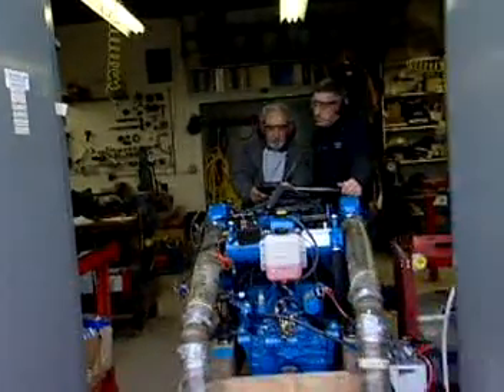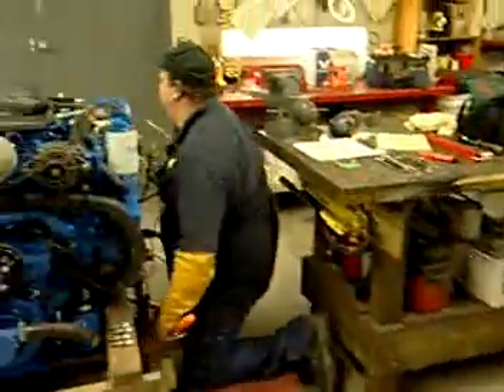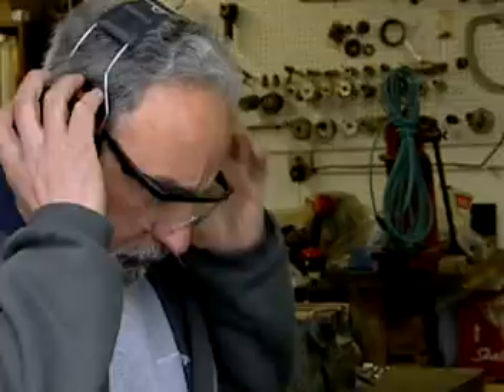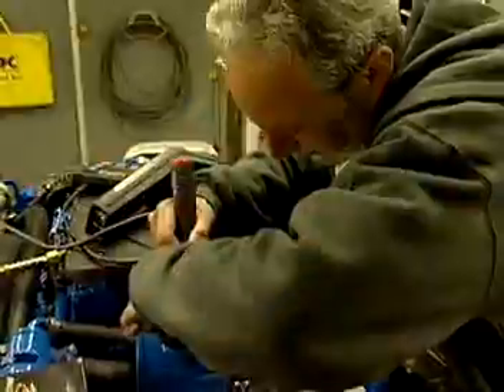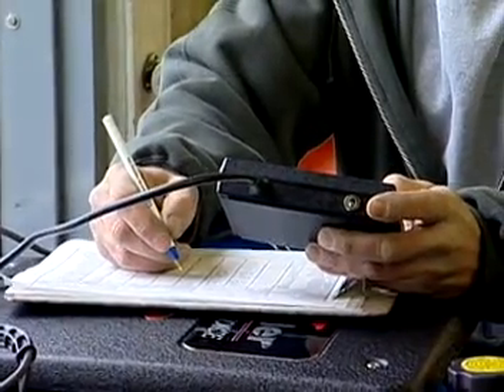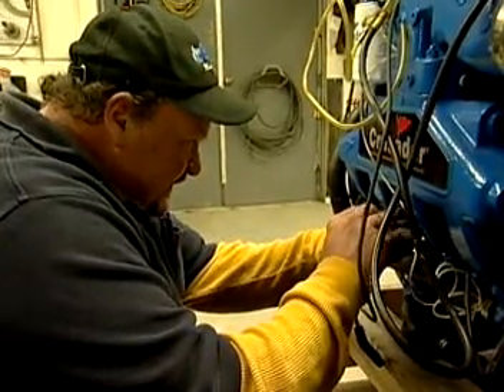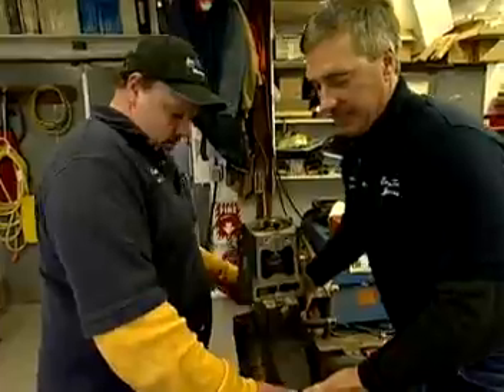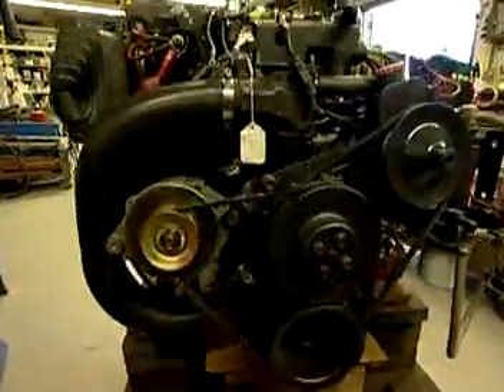Motorboat Mechanics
Repairs and adjusts electrical and mechanical equipment of gasoline- or diesel-powered inboard or inboard-outboard boat engines, using handtools, power tools, and electrical testing meters: Starts motor and listens to its sound to determine causes of trouble. Tests motor for conformance to manufacturer's specifications, using electrical testing meters. Dismantles motors, using handtools, and examines parts for defects. Adjusts generator and replaces faulty wiring, using handtools and soldering iron. Installs piston rings, adjusts carburetor, grinds valves, and repairs or replaces reduction gears, and other parts, using lathe, drill press, handtools, and power tools. Examines propeller and propeller shafts and repairs defective parts. Aligns engine to propeller shaft. May operate boat on water to test repairs. May repair only mechanical equipment of engines, such as power-tilt, bilge pumps, or power take-offs. May be designated according to type of engine repaired as Motorboat Mechanic, Inboard; Motorboat Mechanic, Inboard/Outboard.